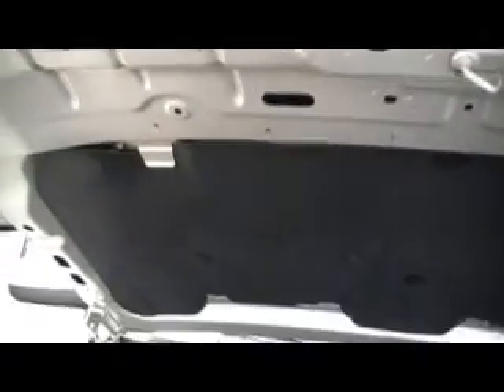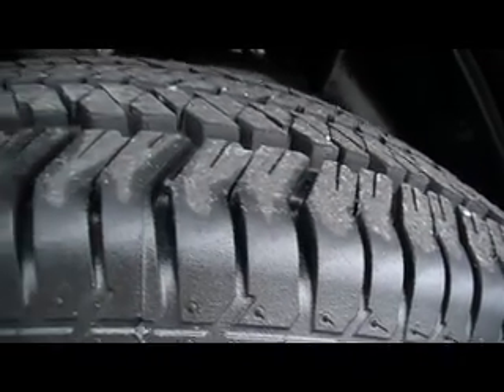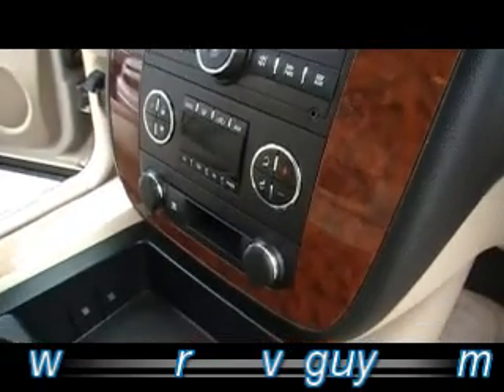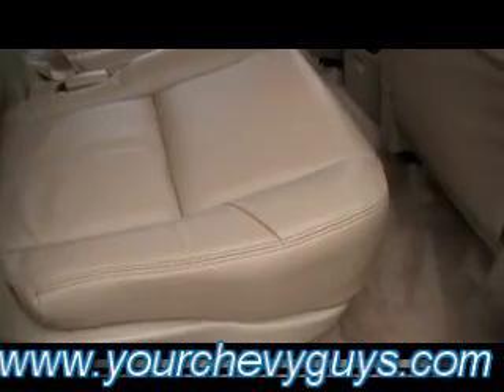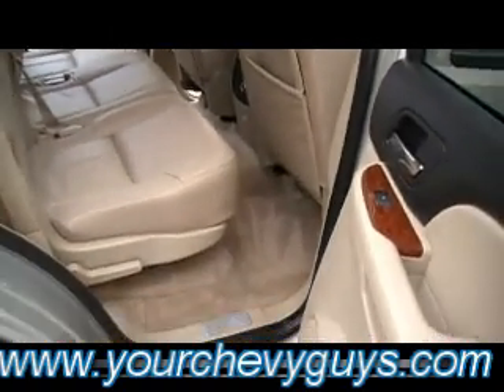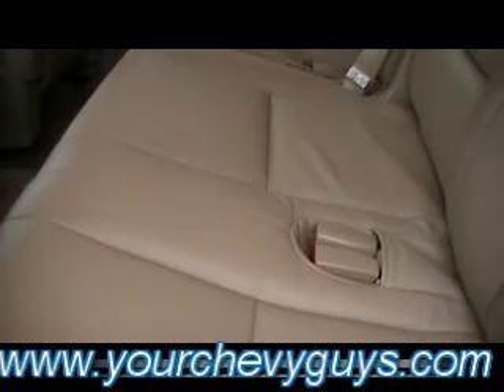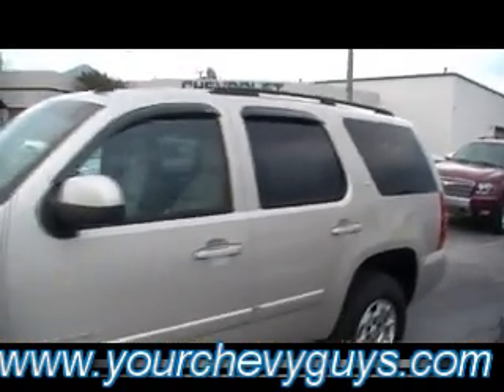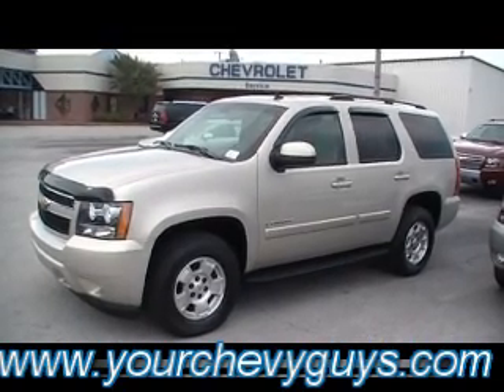2007 CHEVY TAHOE 4X4 in CHATTANOOGA a MTN VIEW CHEVY TRADE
SOLD!!! (aka) MTN VIEW CHEVY in Chattanooga, Tennessee JUST TRADED FOR A 2007 CHEVY TAHOE 4X4 STOCK # P3391C.